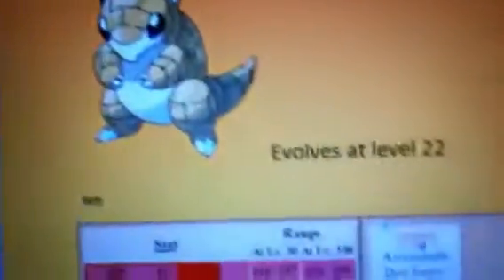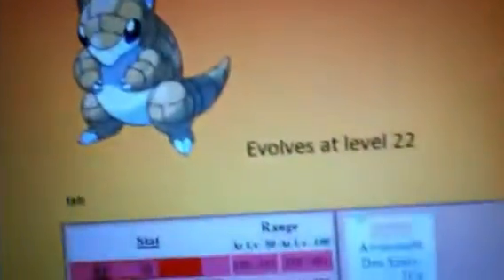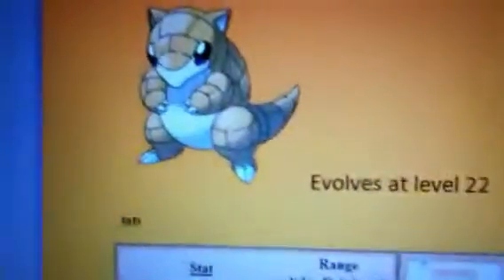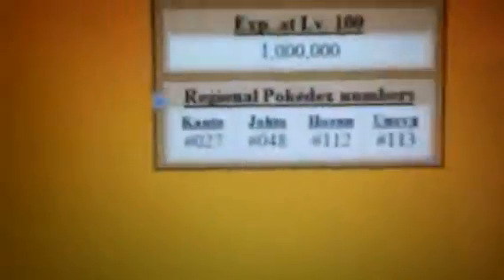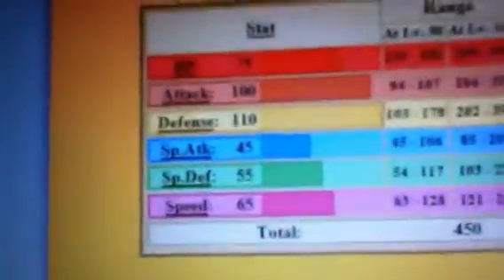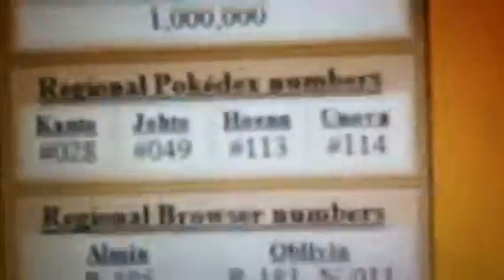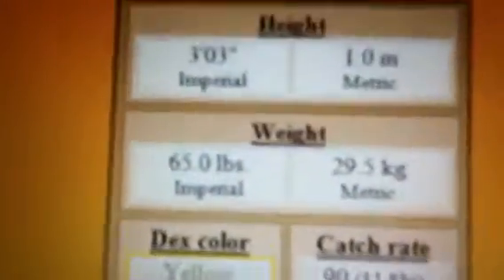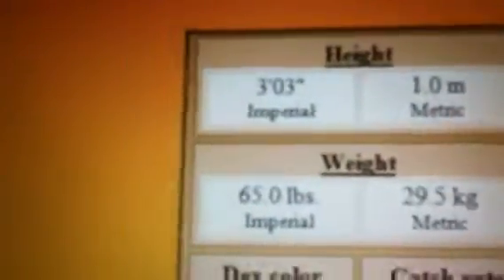The Pokeindex: Sandshrew's Evolution Chain